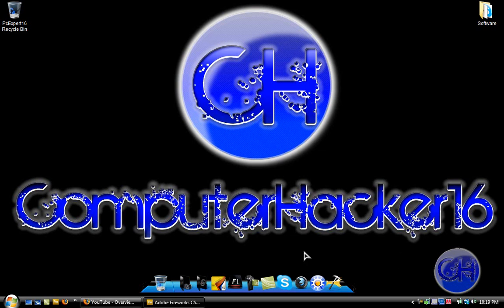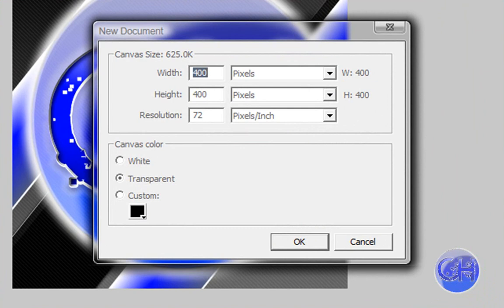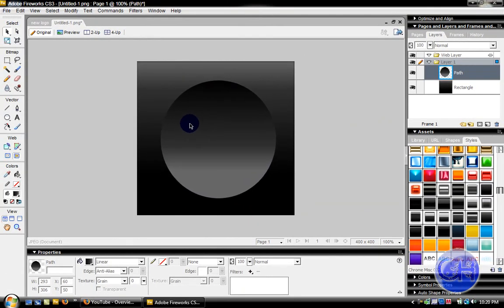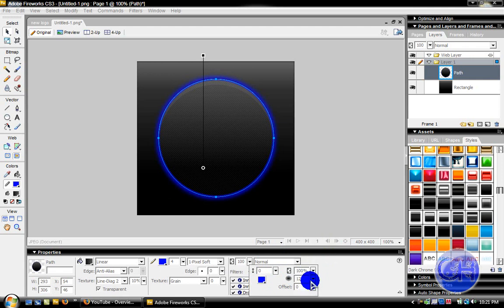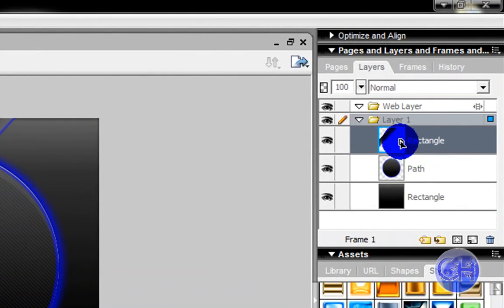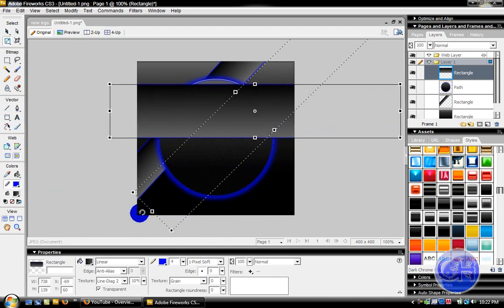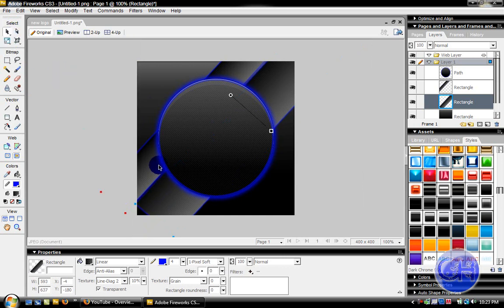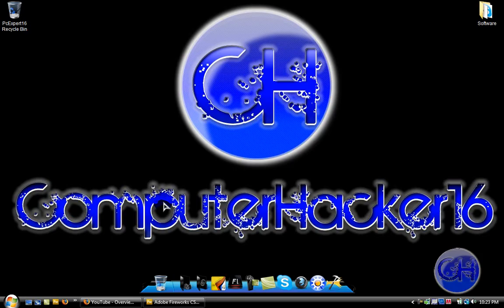How To Make A Professional Logo/Icon With Background Stripes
welcome youtube in this tutorial
i will be showing you how to make
a professional logo with a background
stripes. this video was requested
alot of times so i finally decided to
do it ENJOY!.
TUTORIALS,REVIEWS,GIVING OUTS
AND HACKS.